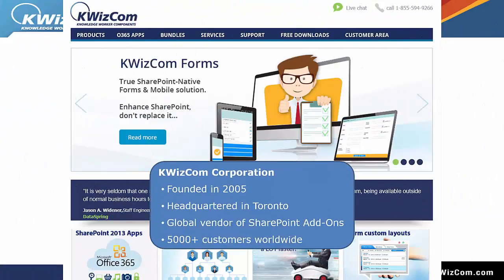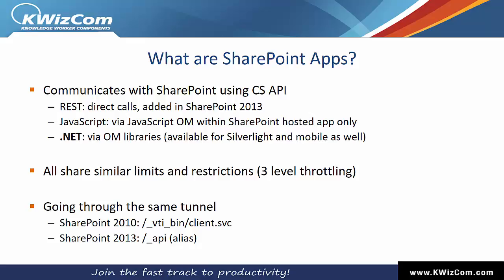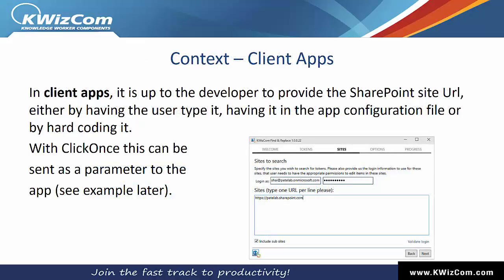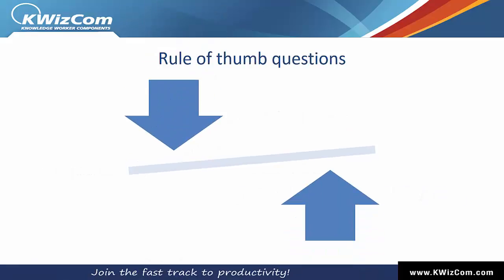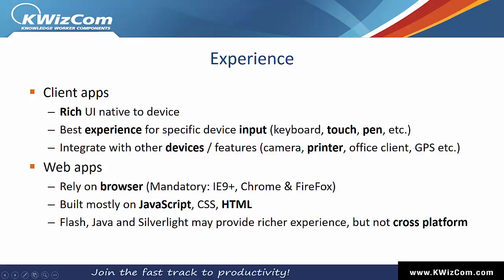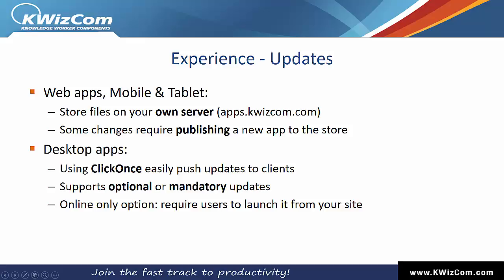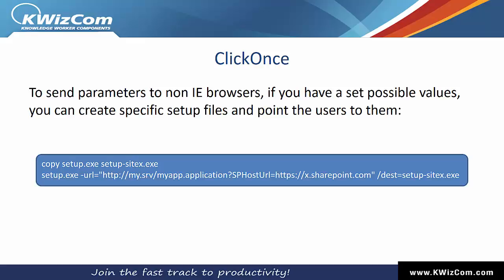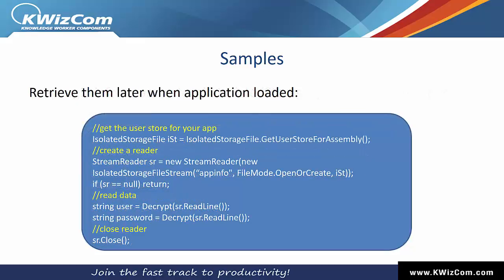Building .net client tools for SharePoint online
A recording of my session at SPBiz conference, June 2015